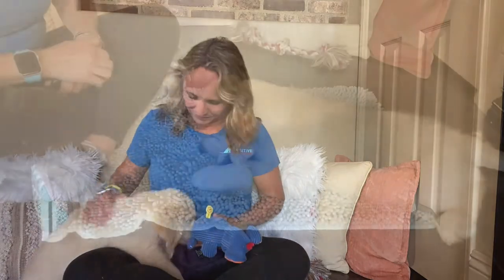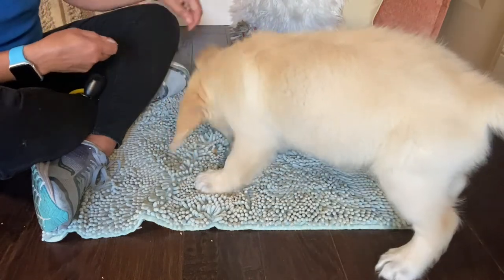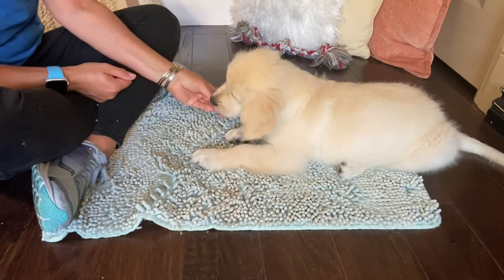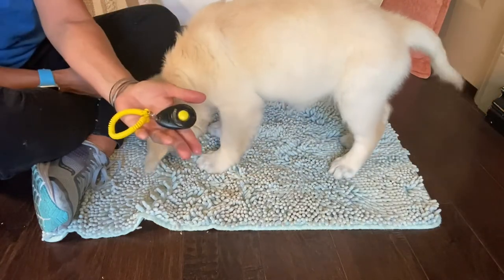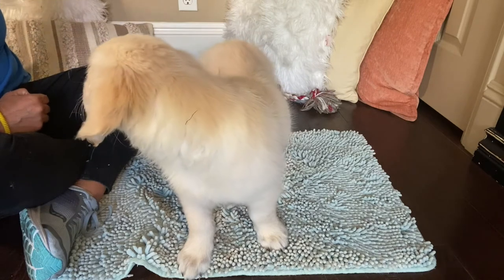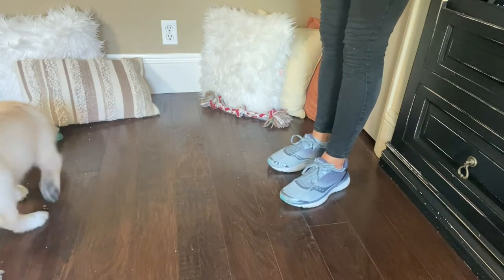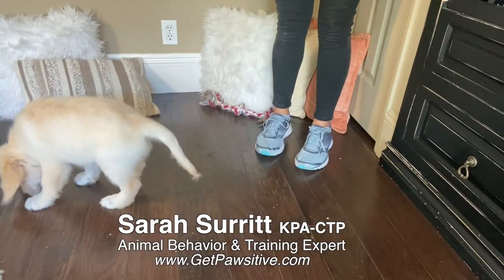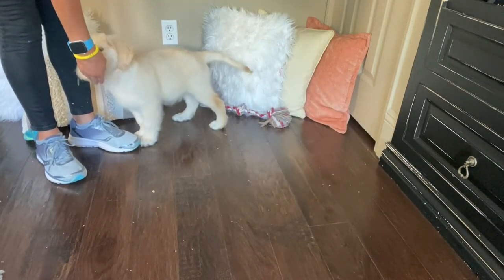How to Teach Your Puppy Their Name!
Of course we all want out dog to come at the sound of their name. But do dogs really know their name? In this video Animal Behavior and Training Expert, Sarah Surritt of Get Pawsitive, explains how to get your puppy to recognize their name. Sarah gives you STEP BY STEP instructions while demonstrating exactly how it works!